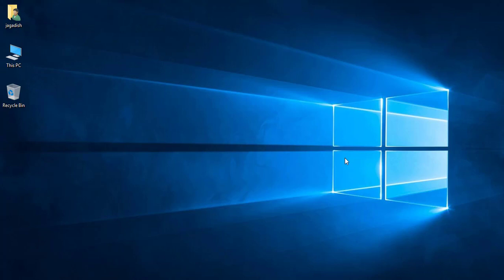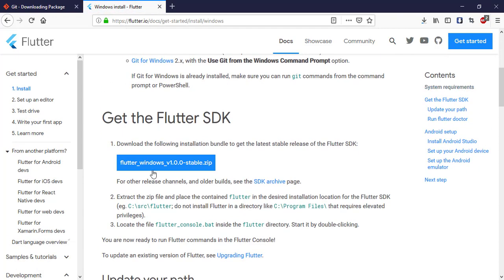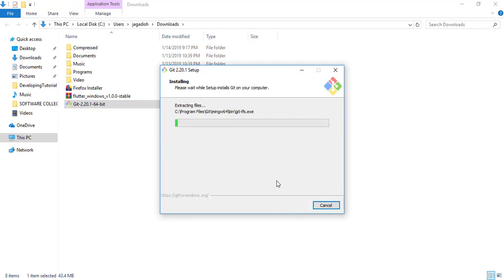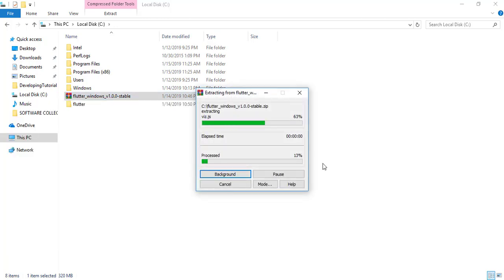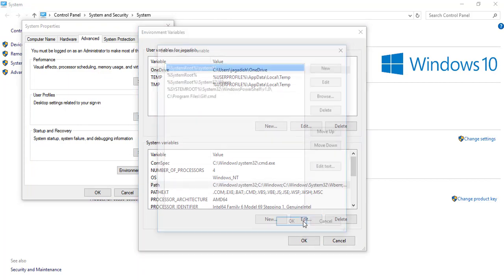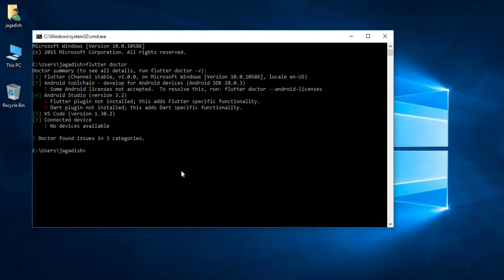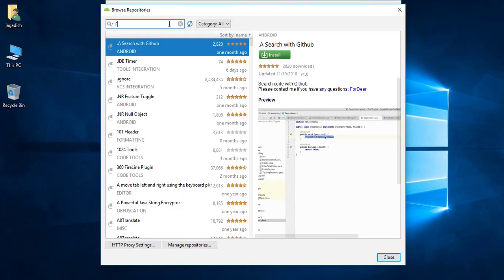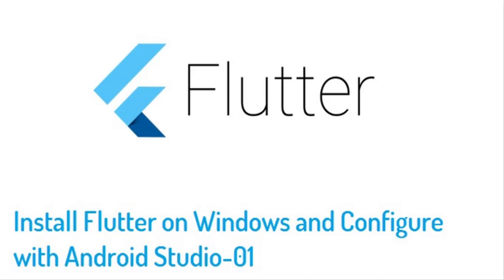Installing Flutter on Windows and Configure it with Android Studio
In this episode, I am going to start a new tutorial series on Flutter SDK. In this first part of tutorial I am going to show you how to download and install flutter sdk and configure it with android studio.